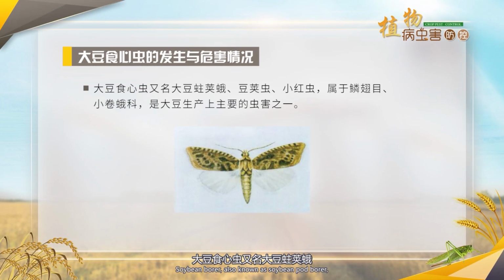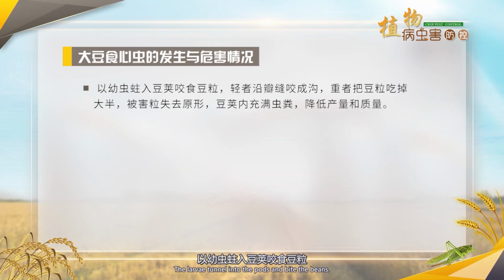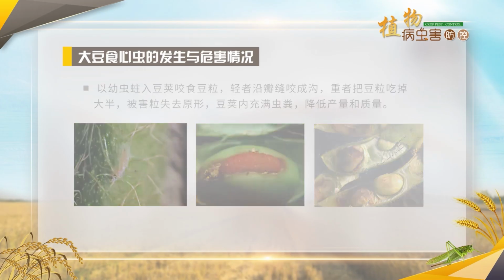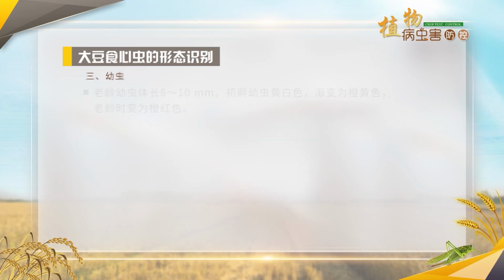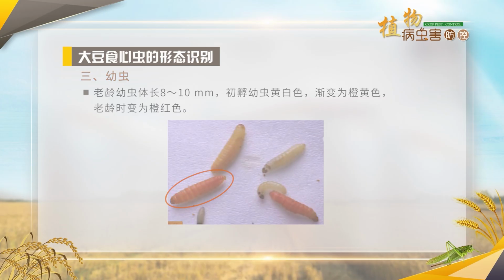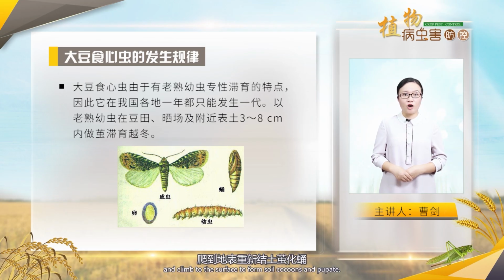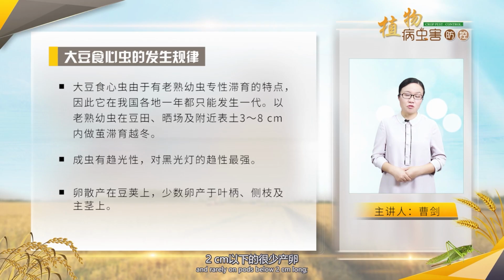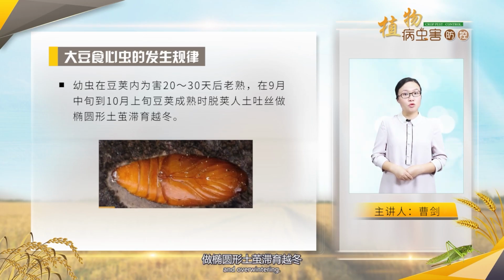6 1 Green Control of Soybean Pod Borer